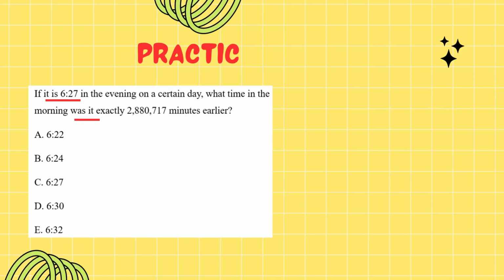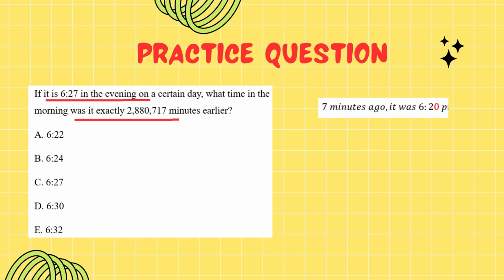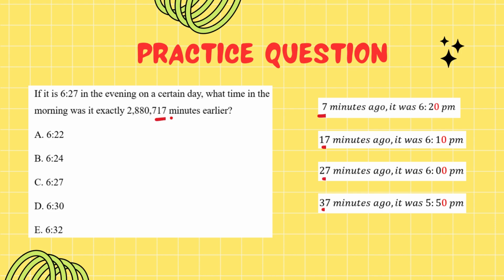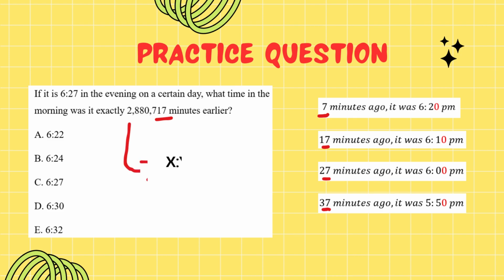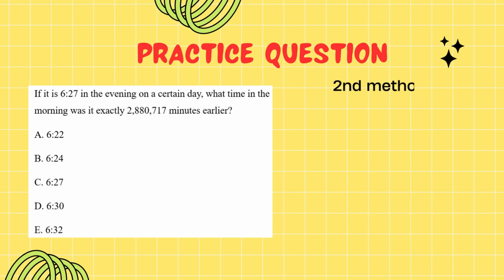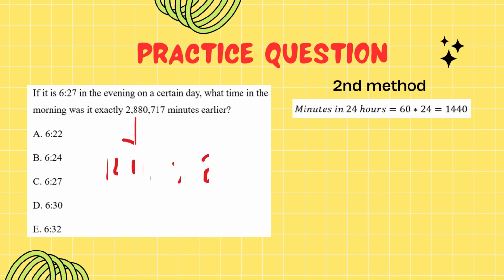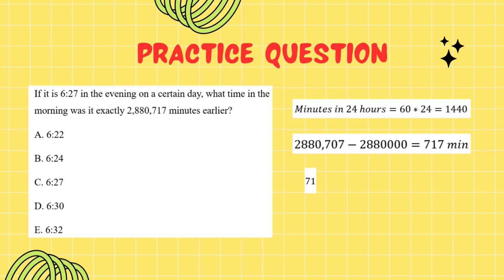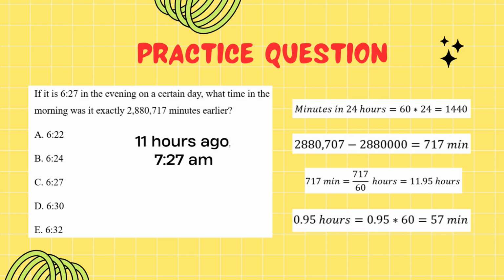Magoosh Practice Question 19 with tips and tricks| GRE/GMAT preparation for beginners| GRE/GMAT 2023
This video solves Magoosh practice question with GRE math tips for GRE preparation for beginners.
If it is 6:27 in the evening on a certain day, what time in the morning was it exactly 2,880,717 minutes earlier?
A. 6:22
B. 6:24
C. 6:27
D. 6:30
E. 6:32